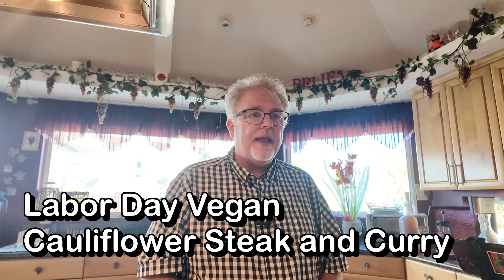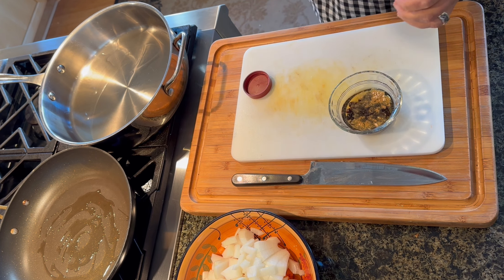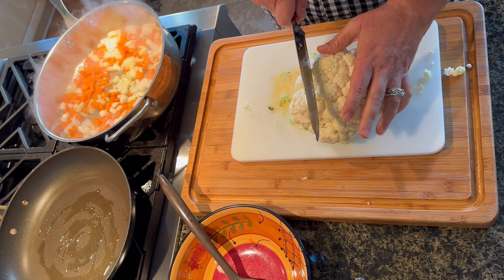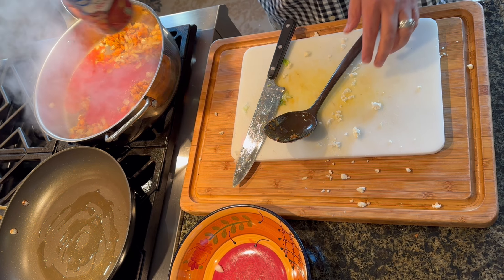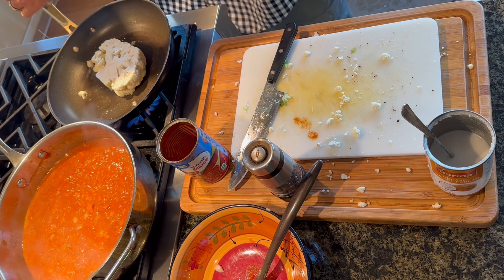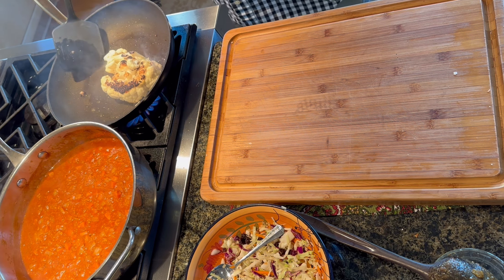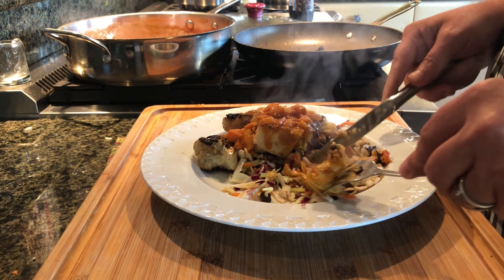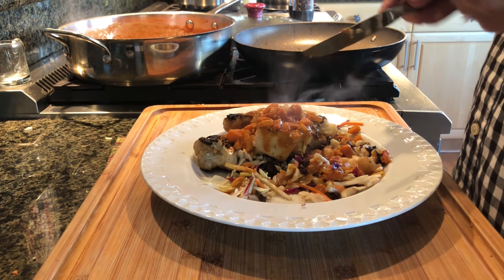Labor Day Vegan, Cauliflower Steak and Curry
Karalee is out of town this Labor Day Weekend, so I'm eating vegan all weekend long. Up first is Cauliflower Steak with Curry. The curry was thick and rich and the cauliflower was the perfect vehicle. I served it with a sweet-tart coleslaw that could not have complimented it better.
This dish was so tasty I ate way too much of it.